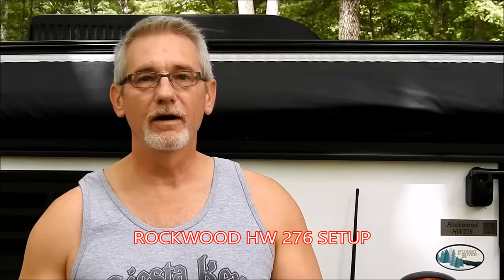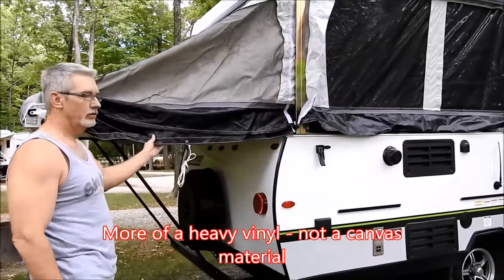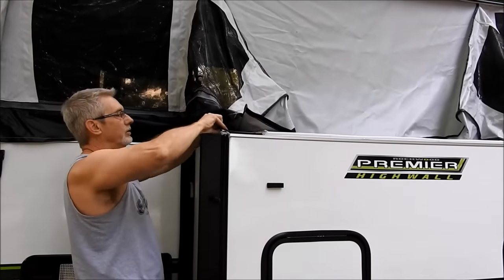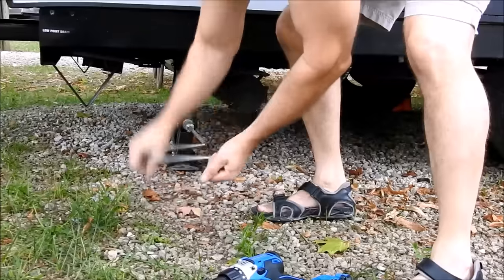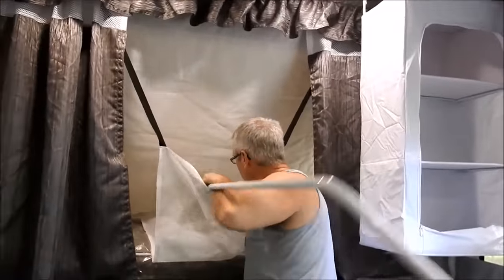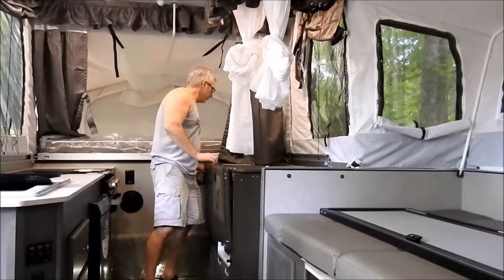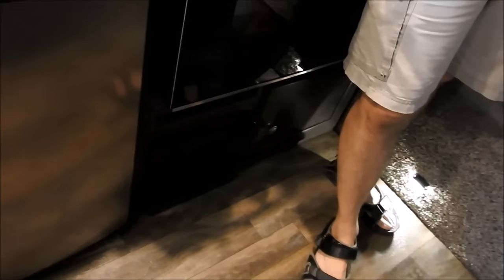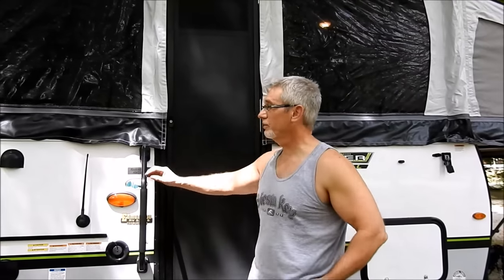Pop up camper set up, Rockwood High Wall 276 set up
Join me for the first time we set up our pop-up camper: Forest River Rockwood HW276. Rockwood High Wall Series
This is the same as the Flagstaff HW27SC. After a few camping trips, it now takes us only about 20 minutes to set up!